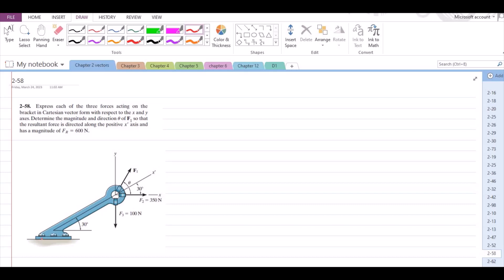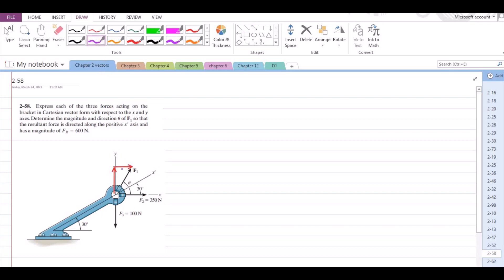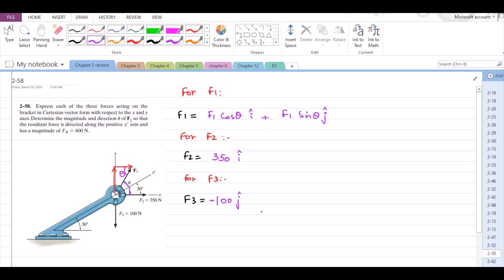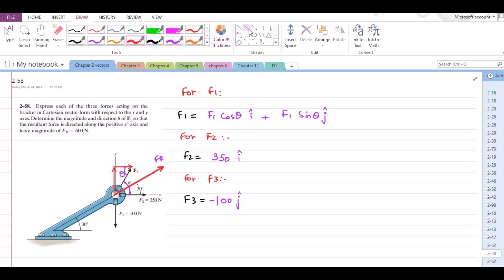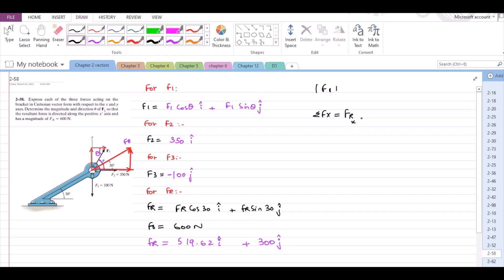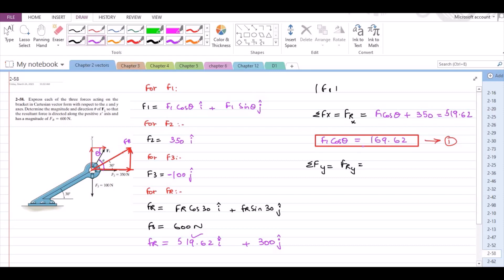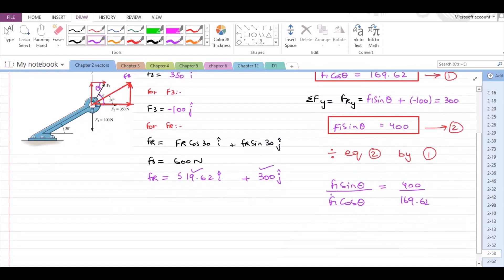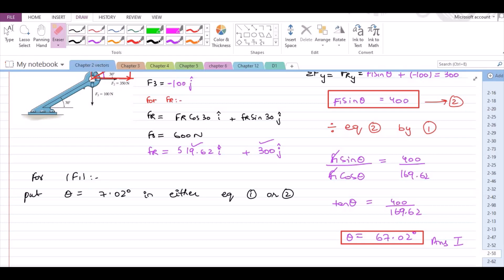2-58 hibbeler statics chapter 2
2-58 hibbeler statics chapter 2 | hibbeler statics | hibbeler

2-58. "Express each of the forces acting on the bracket in cartesian vector form with respect to the x and y axes. Determine the magnitude and direction of f1 so that the resultant force is directed along the positive x' axis and has a magnitude of fr = 600N."

⏰ Timecodes ⏰
0:00 - Free Body Diagram
1:10 - Expressing Force F1 in terms of cartesian vector form
1:40 - Expressing Force F2 in terms of cartesian vector form
2:00 - Expressing Force F3 in terms of cartesian vector form
3:20 - Expressing Force Fr in terms of cartesian vector form
4:10 - Determining the magnitude of force F1